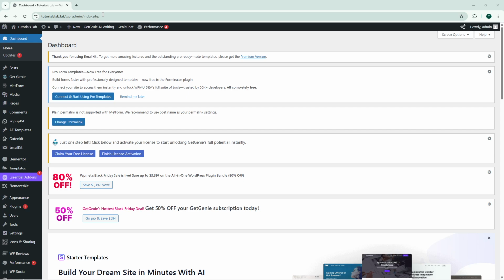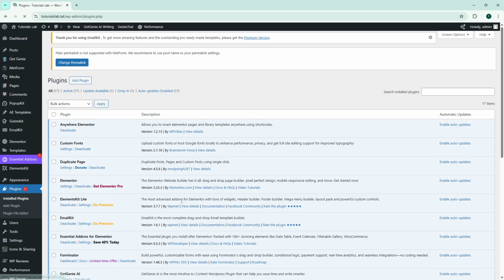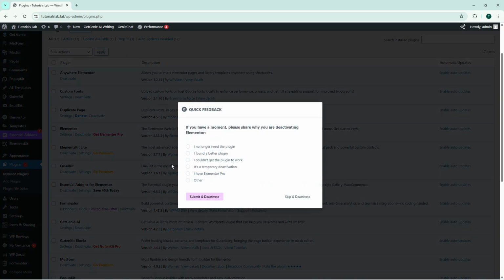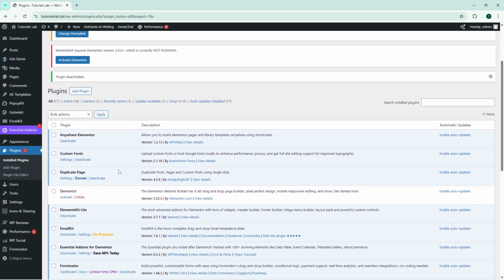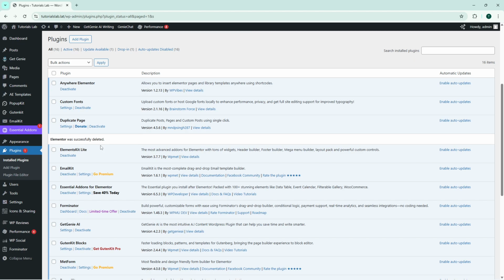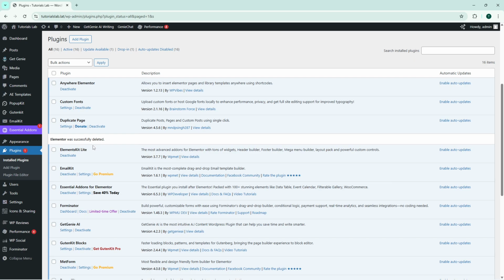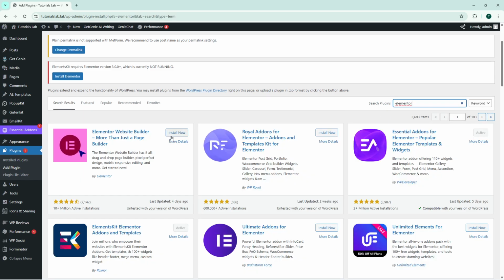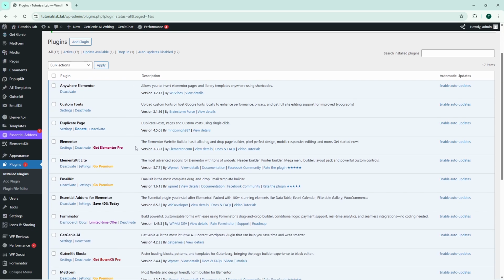How To Deactivate Delete And Reinstall Elementor In WordPress (Tutorial 2026)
Along the way, you'll learn how to deactivate Elementor plugin WordPress, delete Elementor from WordPress website, reinstall Elementor page builder WordPress, disable Elementor plugin completely, uninstall Elementor and then reinstall, setup Elementor after uninstallation, remove Elementor from WordPress site, Elementor plugin deactivation steps, clean install Elementor WordPress guide, Elementor troubleshooting reinstallation, how to add Elementor back to WordPress, delete Elementor data and reinstall